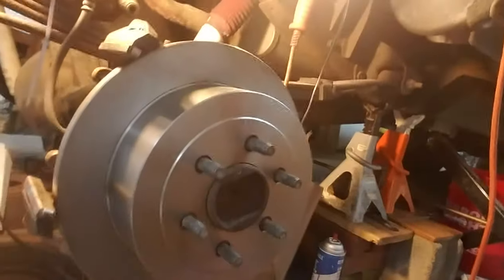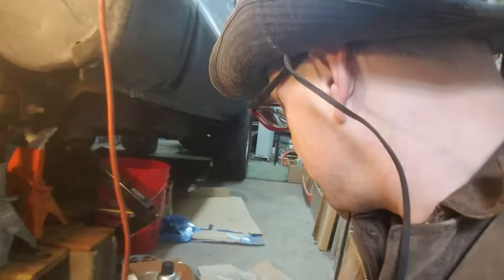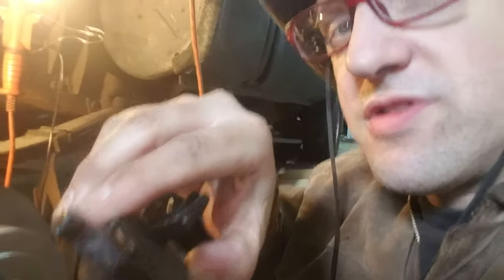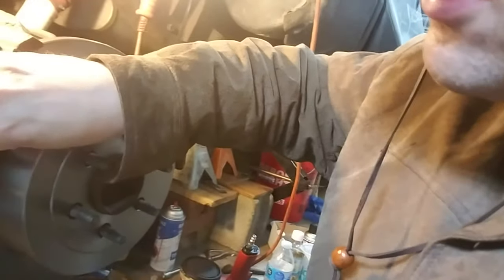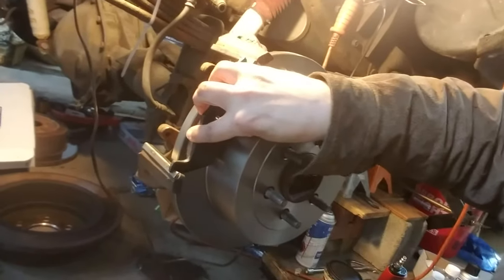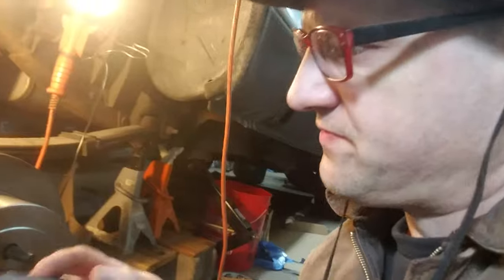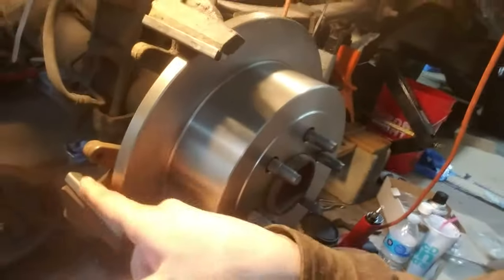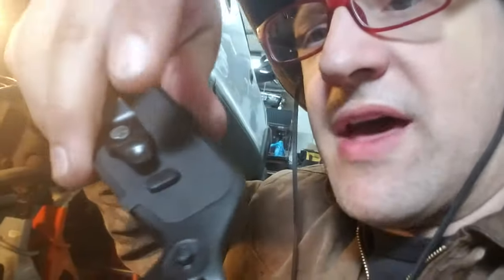Brake pads too tight? Here's a solution!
Have you ever tried to put a new set of brake pads on your vehicle, only to find that they're too tight? I have had this problem quite a few times. Early on, I was afraid to do anything about it, assuming that they were "supposed to be that way."

I have learned a lot since then. The pads are NOT supposed to be tight. They are supposed to float in between the mounting guides so they can slide in and out as you apply and release your brakes.

Now, when my pads are tight, I get a file and file down the contacting surfaces just enough to allow the pads to move freely. It usually doesn't take a lot of filing, but the difference is monumental. Then I paint the filed surfaces to help prevent rust. After all that I install everything as normal.

I hope this is helpful to people. Good luck and be brave!